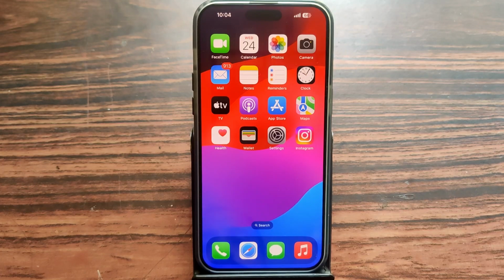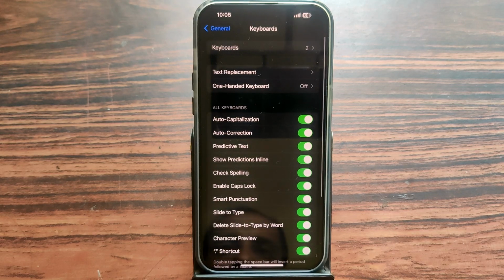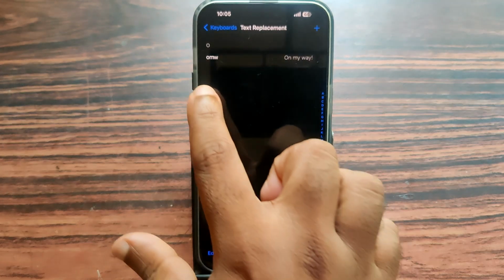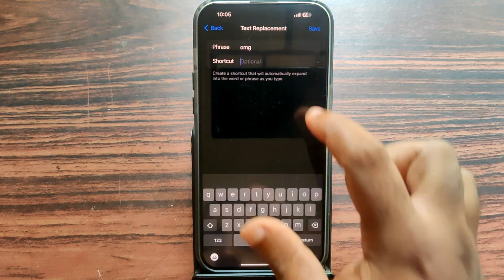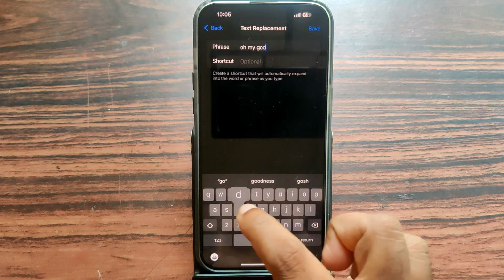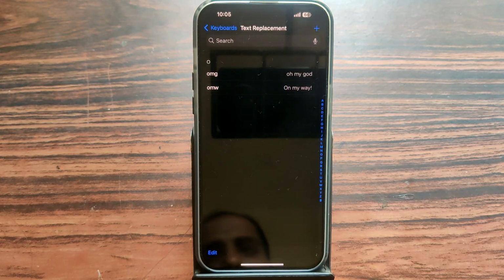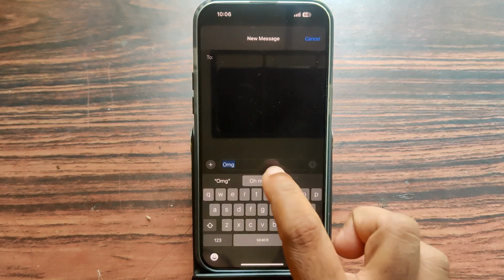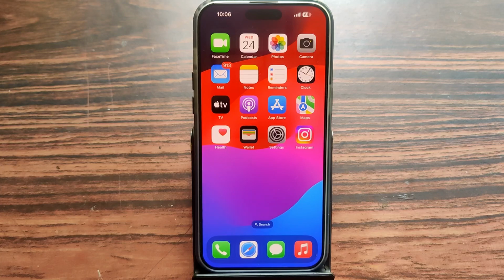how to add text replacement on iphone 15 pro max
how to add text shortcut on iphone 15 pro max
how to add text short cut on iphone 15 pro max
how to add short text replacement on iphone 15 pro max
How to activate Text Replacement in iPhone
How to do word replacement on iPhone
What is the Text Replacement limit on Iphone
How to add typing shortcuts on iPhone
1.How to Create text replacement on iphone 15 pro max

2.How to Add text replacement on iphone 15 pro max

3.How to Setup text replacement on iphone 15 pro max

4.How to Make text replacement on iphone 15 pro max

5.How to Build text replacement on iphone 15 pro max

6.How to Generate text replacement on iphone 15 pro max

7.How to build text replacement on iphone 15 pro max

Time Line:
0:01 Intro
0:03  video in English